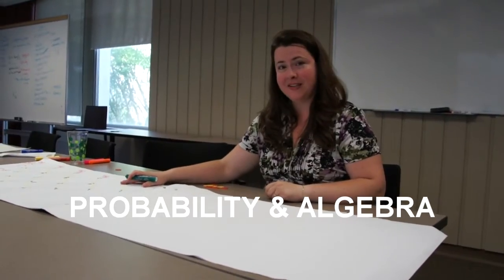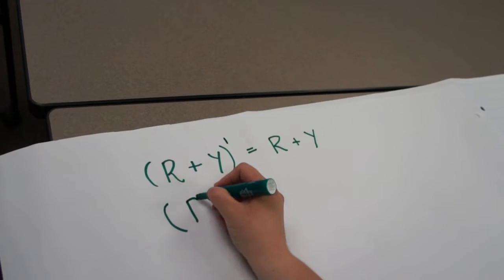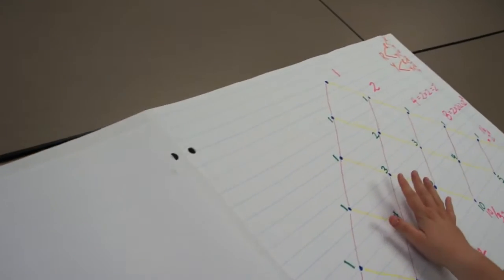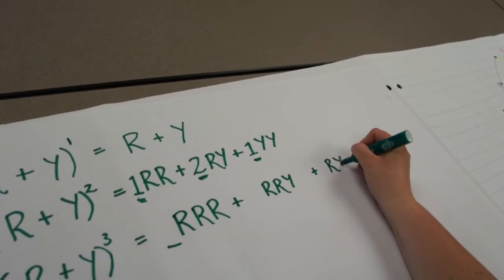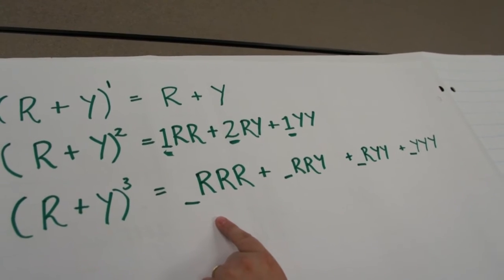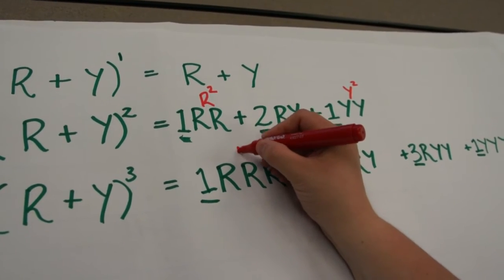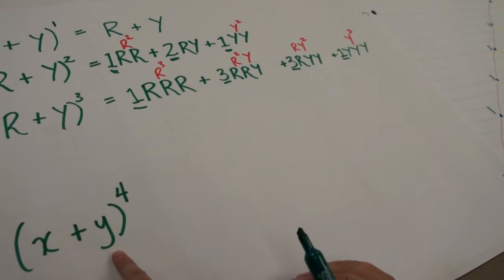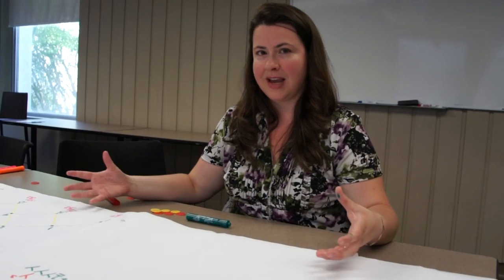bethany white 4